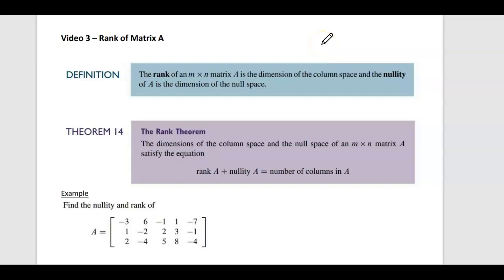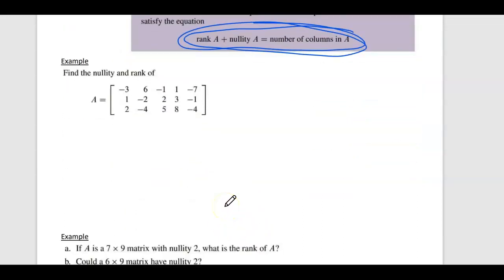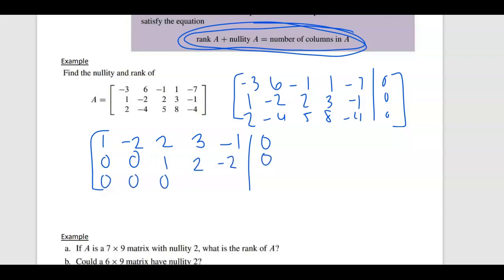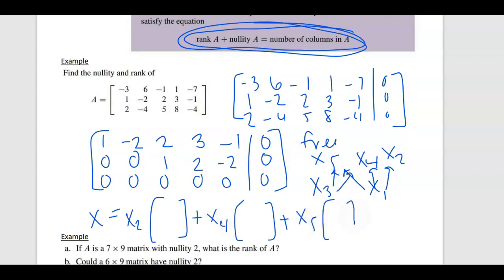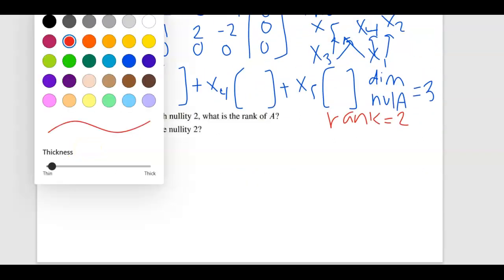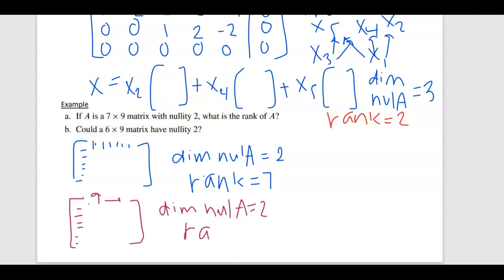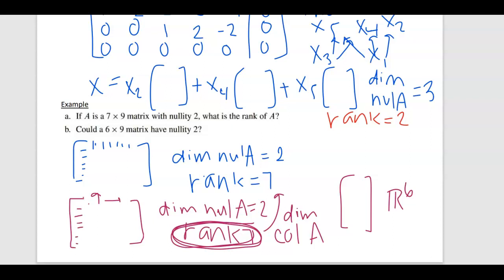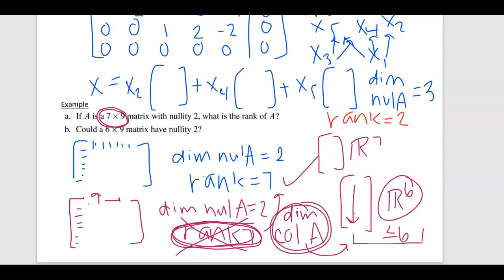MATH 2318 - Rank of Matrix A